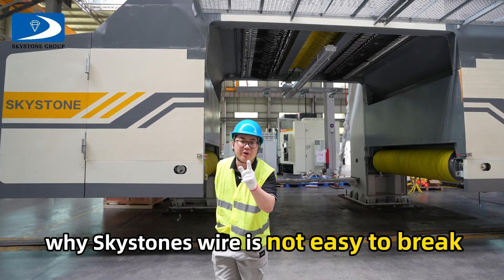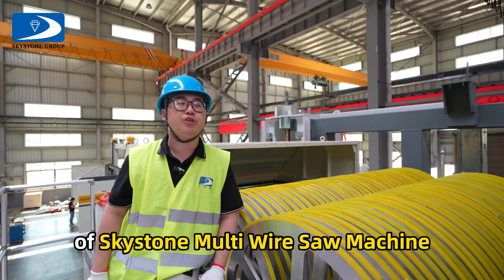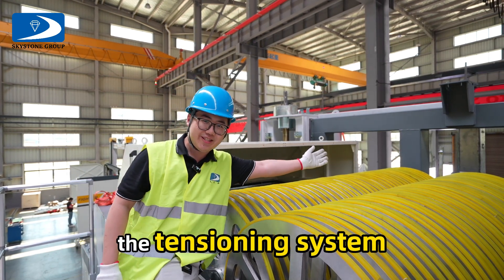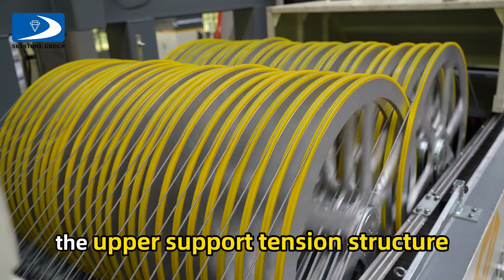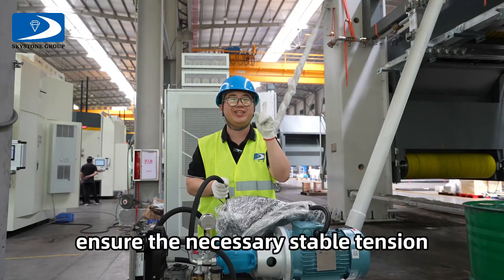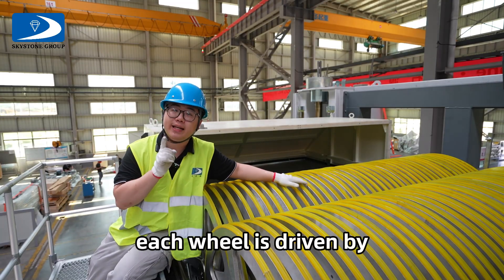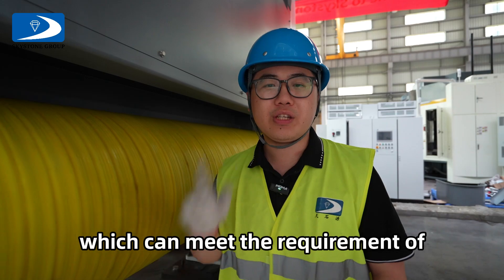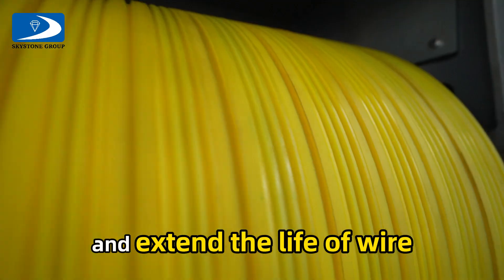Why Skykstone’s wire is not easy to break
This is the core technology of Skystone Multi Wire Saw Machine——The tensioning system. The stable tension provided by the hydraulic system combined with the upper support tension structure ensures the necessary stable tension during cutting.